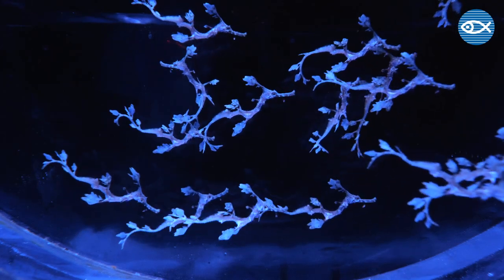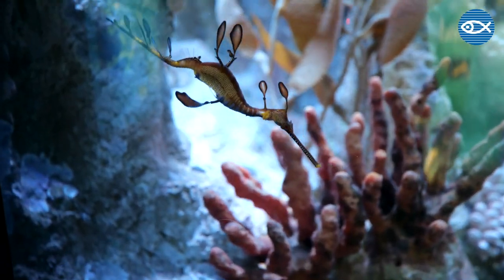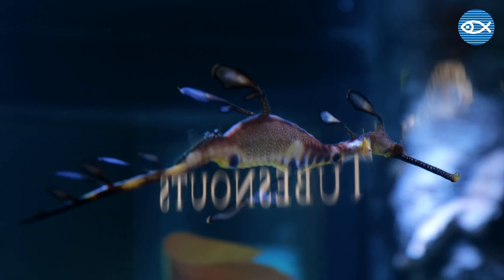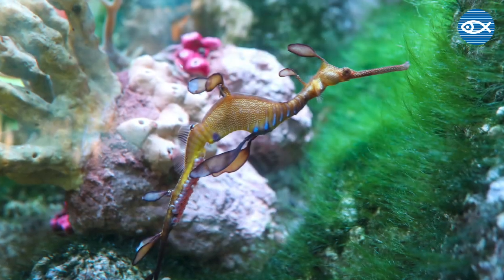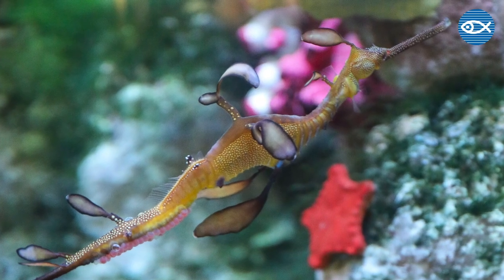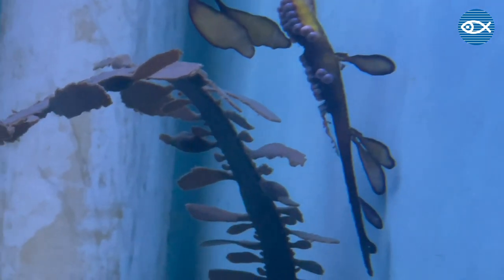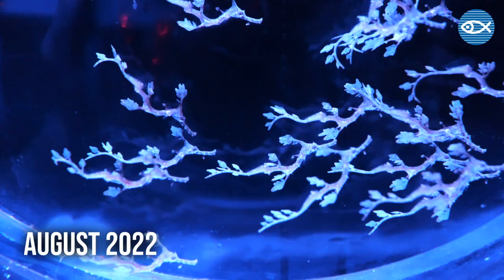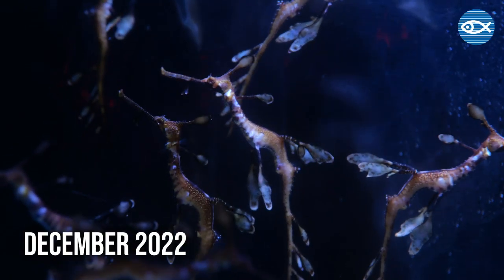We Have Baby Weedy Seadragons!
Some exciting news to share: We have baby weedy seadragons! 💙

For the first time ever, we have had a successful weedy seadragon hatching. After 15 years of attempting to breed our seadragons, these babies came as a happy surprise to our aquarists!

Last May, our staff discovered that the male weedy seadragon was carrying eggs inside his exhibit. He was quickly moved off exhibit for extra attention and care, and eight weeks later the eggs hatched! Our aquarists have been raising the babies behind-the-scenes, and several of the ~20 babies will be moved on exhibit in the summertime, while others may move to other aquariums to help diversify genetics for future breeding efforts.